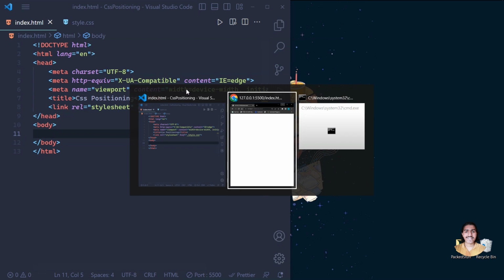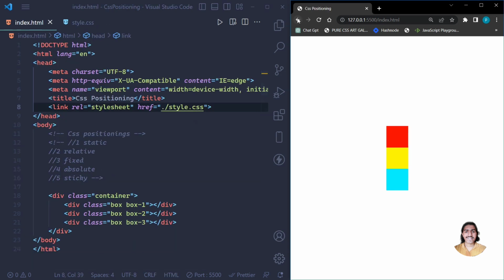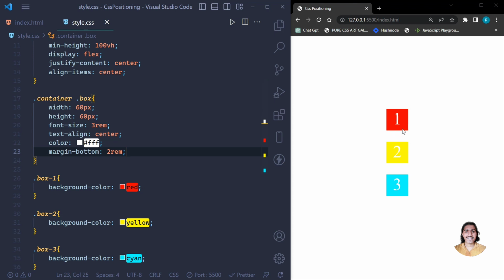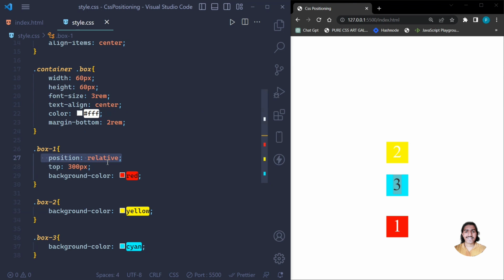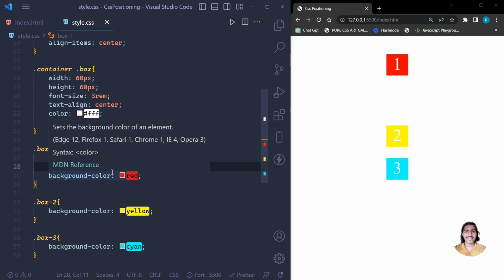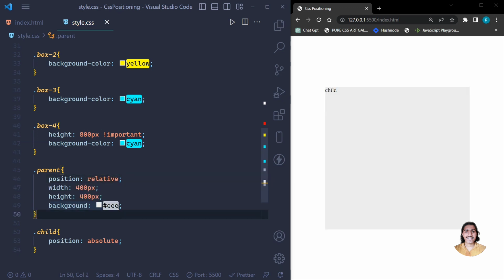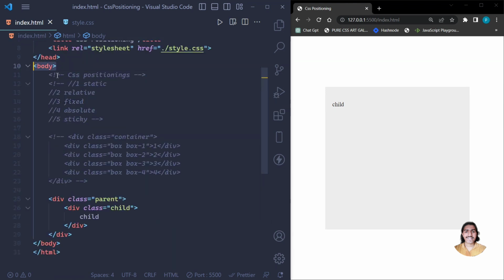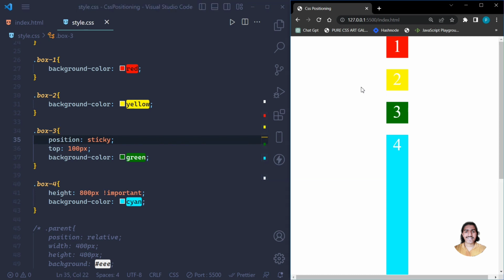Learn CSS Positioning from Scratch in one video.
Hi guys, in this video i will be teaching CSS Positioning from scratch through Html and Css. Hope you like the video and the github handle is given in description below to check out entire code. Thanks alot for watching the video.

github handle: Coding-Asmr-PraDev-01

**Note : Watch the entire video on high volume with headset ON to get most out of it. Enjoy coding and visit again for more such content.